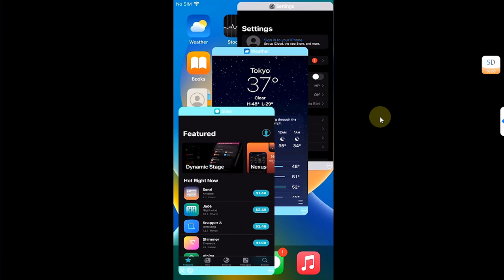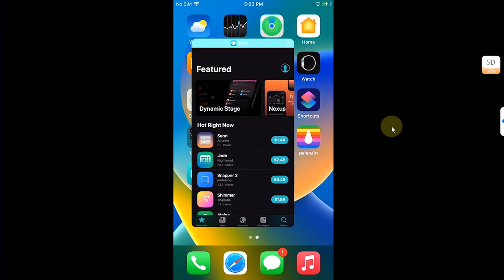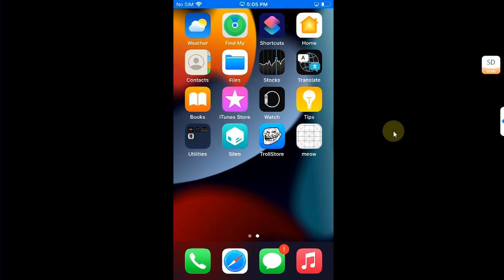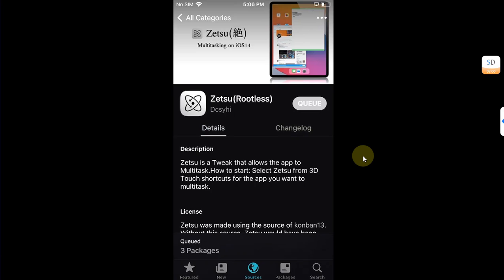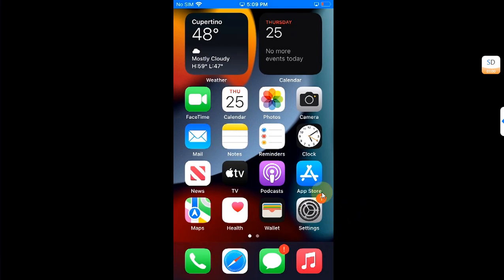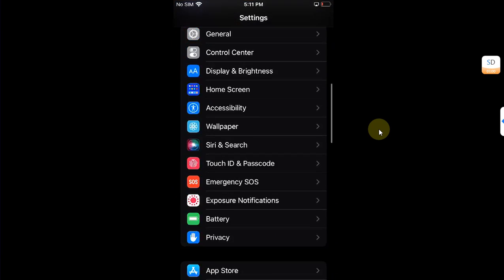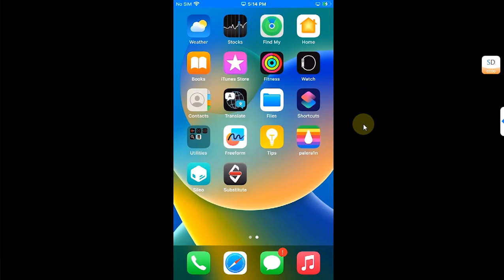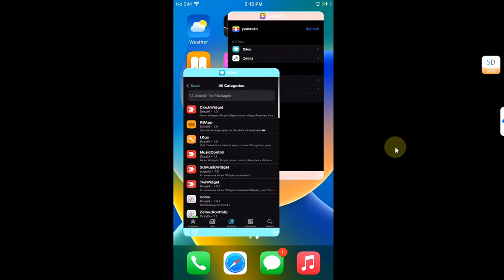Zetsu: Get windowed multitasking for apps on iPhone/iPad | iOS 15/16 | Full Guide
In this video, learn how to install and use Zetsu, a tweak enabling seamless window multitasking on your iPhone or iPad running iOS 15 or 16. Follow this guide for simultaneous operation of multiple apps; note that a jailbreak is required. Zetsu also includes the ability to minimize opened apps and maximize at the will. The method showcased in the video is entirely free for all users.

Topics Covered:
iOS multitasking iPhone
iPhone multitasking app
Multitasking iOS 15
iOS 16 Multitasking